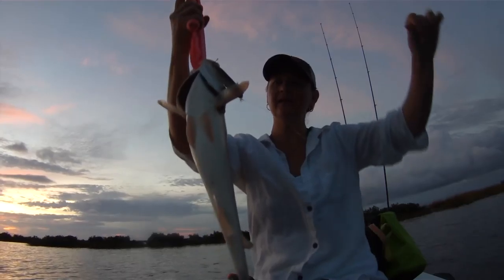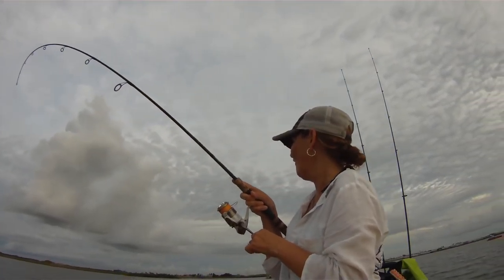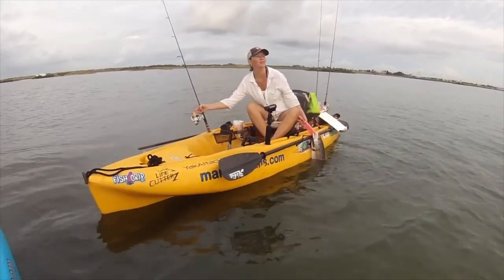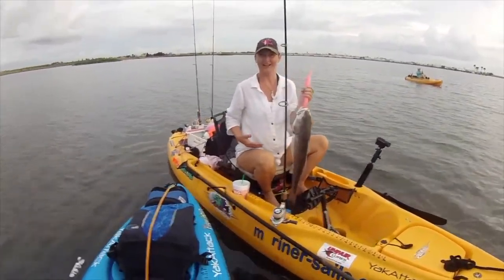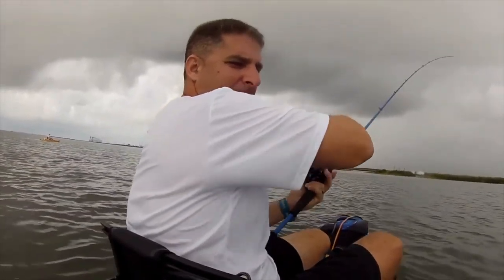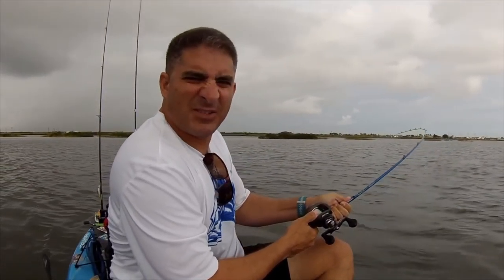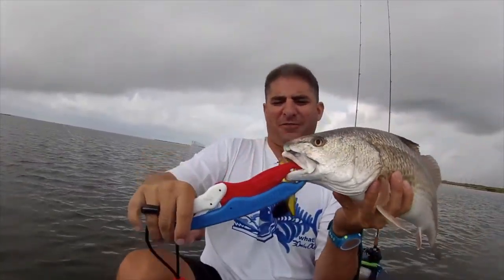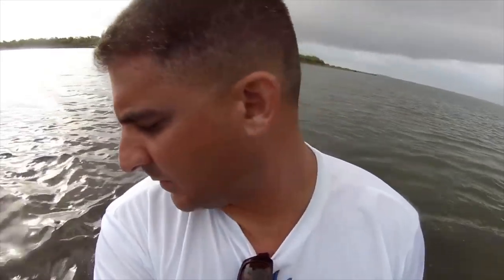TEXAS THROWBACK - Catching Redfish & Trout kayak fishing Aransas Pass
On this episode...  Throwing it back to Texas inshore fishing in Aransas Pass. Redfish are hitting Topwater!! Great day fishing the flats. Check it out!
FILMED: Aransas Pass, Texas - Early Fall - Daybreak

OUR AMAZON STORE

GEAR WE USED IN THIS EPISODE - thanks for supporting 30mo with our amazon links-
line cutterz ring
unfair rip-n-slash topwater plug
unfair greenie suspension bait
theresa's spook jr. top water plug
the fish grip
LEWS combo
ty's lew's speed spool reel
ty's lew's pliers